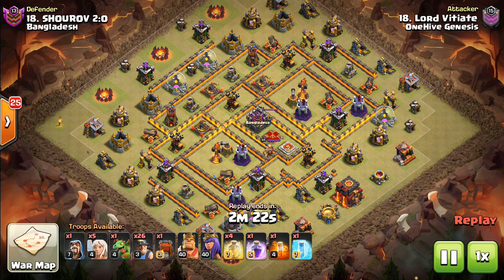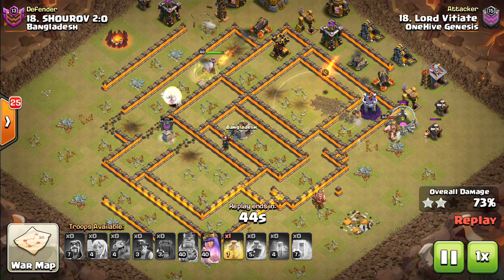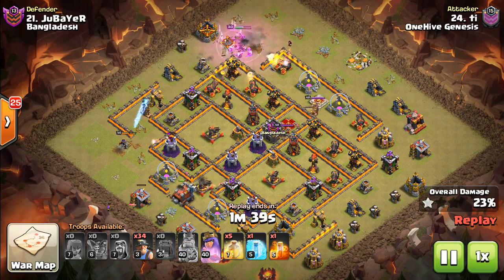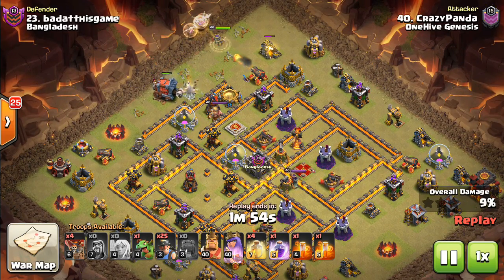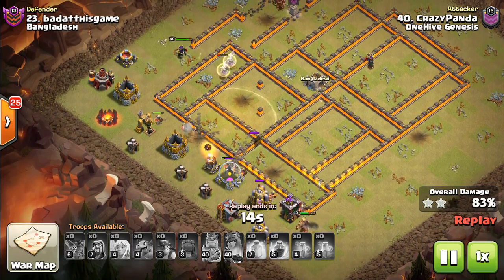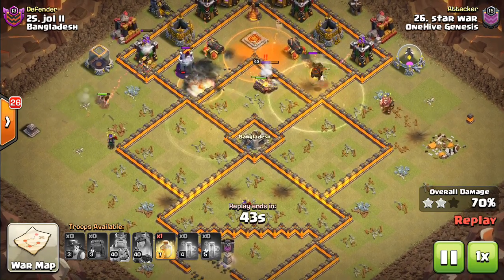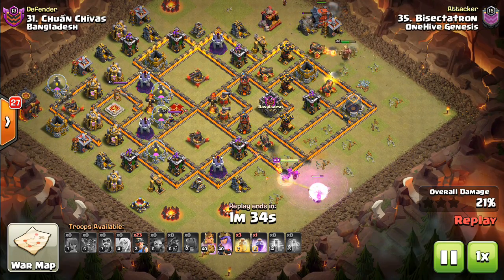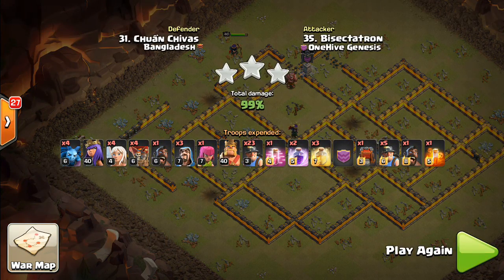Miners Still Strong at TH10! QW Miners, Mass Miners, and More!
Pair the miners with a queen charge and wall wrecker or battle blimp filled with balloons, or many other combinations that help miners wreck bases at town hall 10!

Clash on!